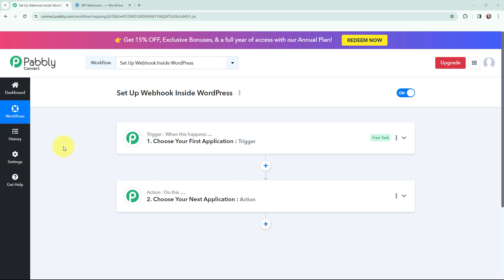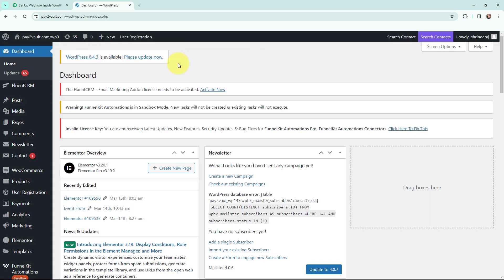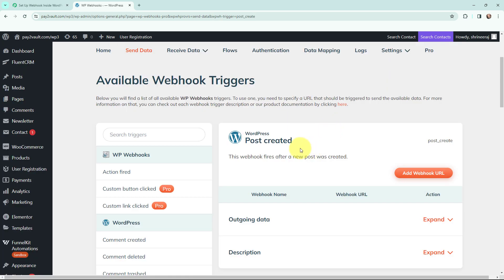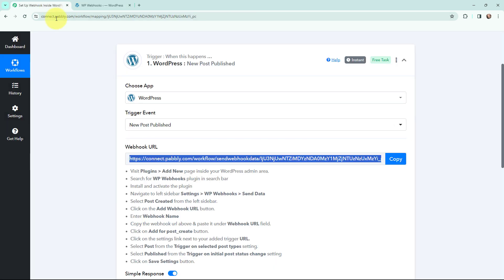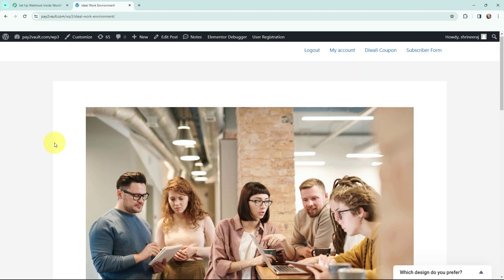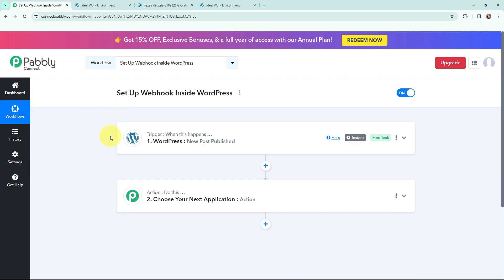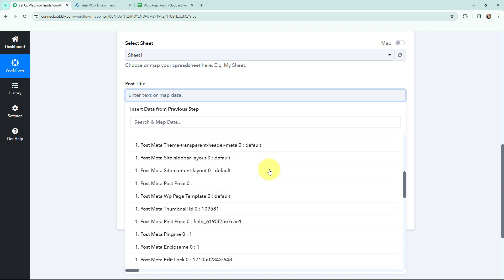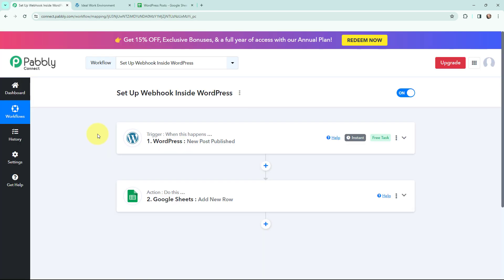How to Set-Up Webhook Inside WordPress?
In this tutorial, we'll demonstrate how to set up a webhook inside WordPress using Pabbly Connect, a versatile automation platform. With Pabbly Connect, you can easily configure webhooks to trigger actions and automate processes within your WordPress website.

What you'll learn:

Accessing Pabbly Connect: We'll guide you through the process of accessing the Pabbly Connect platform and logging into your account.

Creating a New Workflow: Discover how to create a new workflow in Pabbly Connect, where you'll define the webhook configuration.

Configuring Webhook Trigger: Learn how to set up the webhook trigger by selecting WordPress as the trigger app and specifying the event that will initiate the webhook, such as new user registration, post creation, or form submission.

Generating Webhook URL: Pabbly Connect will generate a unique webhook URL for your workflow. We'll show you how to copy this URL to use it in your WordPress setup.

Setting Up Webhook in WordPress: Access your WordPress admin dashboard and navigate to the appropriate settings or plugin interface for webhooks. Paste the webhook URL generated by Pabbly Connect and configure any additional settings or parameters as needed.

Testing Webhook Integration: We'll demonstrate how to test the webhook integration by triggering the specified event in WordPress and verifying that the webhook request is received and processed successfully in Pabbly Connect.

Automating Actions: Explore the possibilities of automating actions based on webhook triggers, such as sending email notifications, updating user profiles, or syncing data with external applications.

By the end of this tutorial, you'll have a comprehensive understanding of how to set up webhooks inside WordPress using Pabbly Connect, empowering you to automate processes and integrate your website with other tools and platforms seamlessly.

1. Automation: Pabbly Connect offers automation capabilities that can help you automate mundane and repetitive tasks. This allows you to save time, money and resources.

2. Integration: Pabbly Connect provides a wide range of integrations so that you can connect different web services with each other. This helps you to create smarter workflow processes and make your business more efficient.

3. Security: Pabbly Connect takes security seriously and provides an industry-standard security system to protect your data and applications.

4. Scalability: Pabbly Connect is highly scalable and allows you to easily add new applications and services to your workflow.

 5. Cost-effective: Pabbly Connect is cost-effective and provides plans for different business sizes.